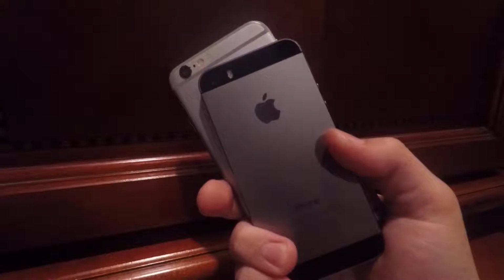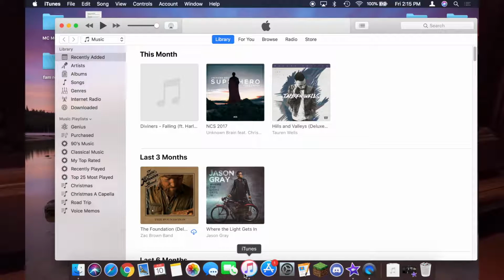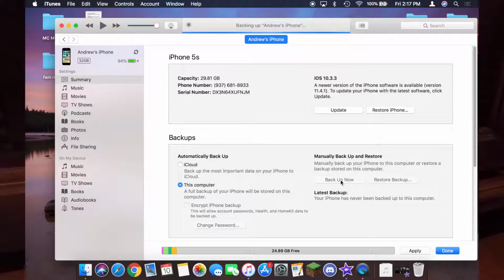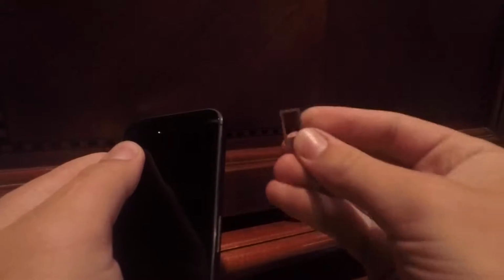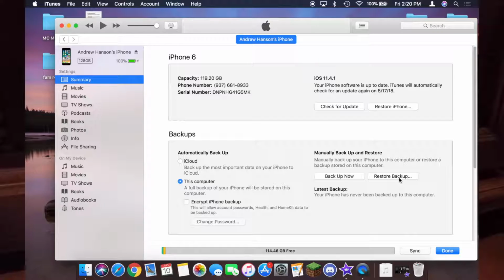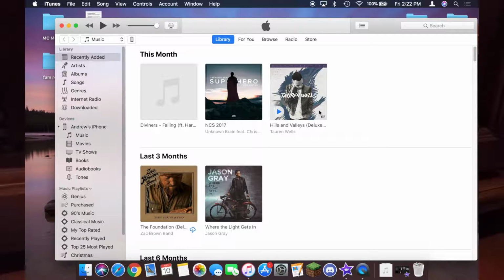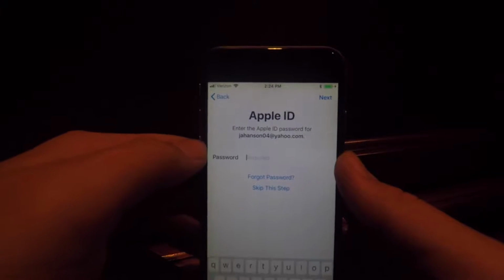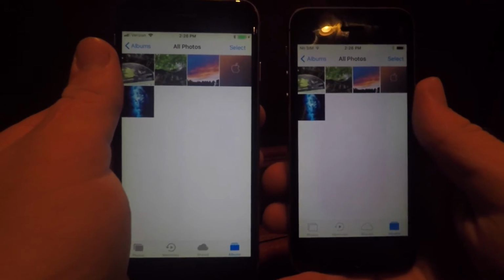Easy Guide: How to Transfer iPhone:iPad Files with Itunes!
This is my tutorial on how to transfer files from an iPhone/iPad to another using iTunes!